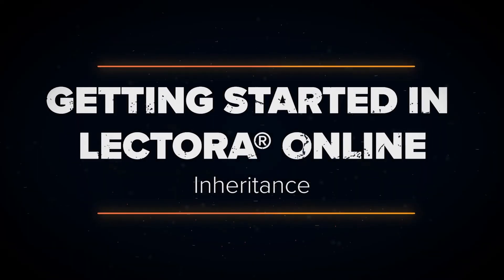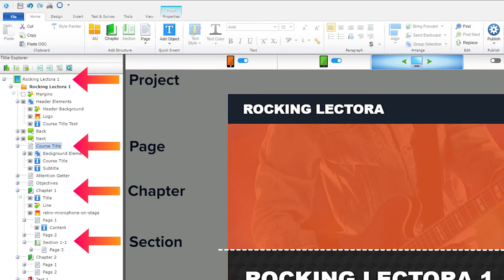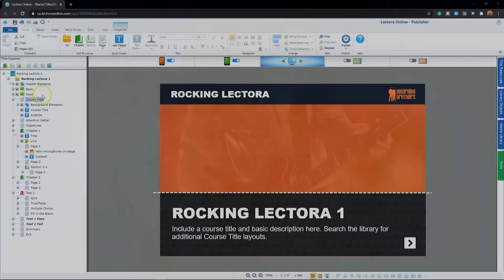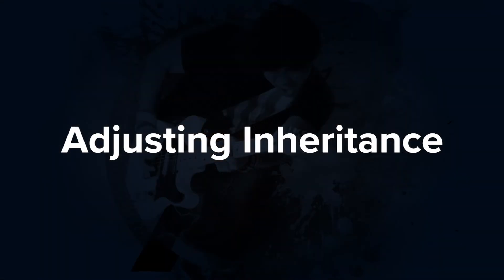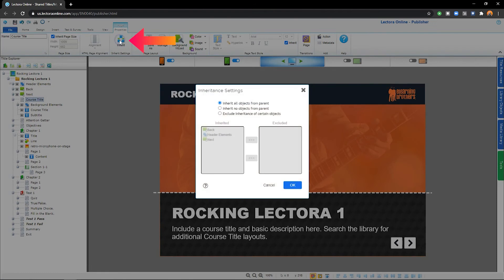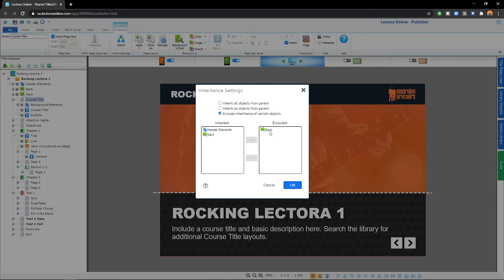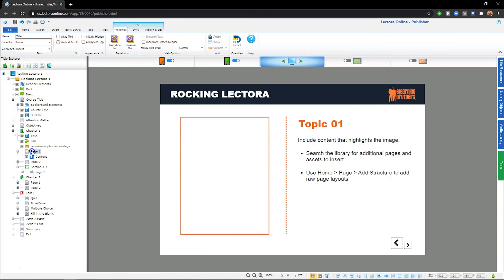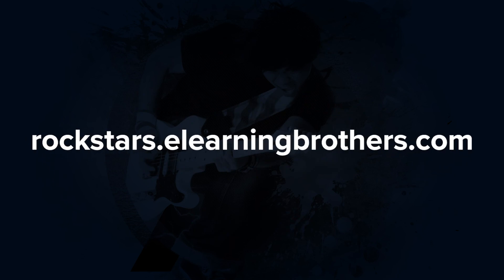Getting Started In Lectora Online - Inheritance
In this video we are talking about Inheritance in Lectora